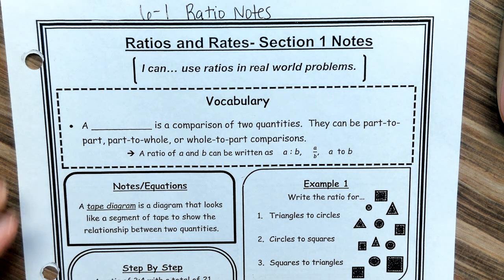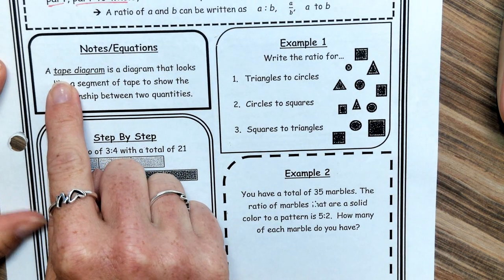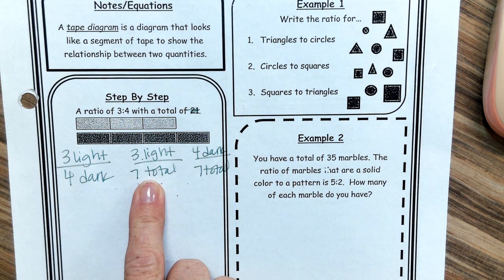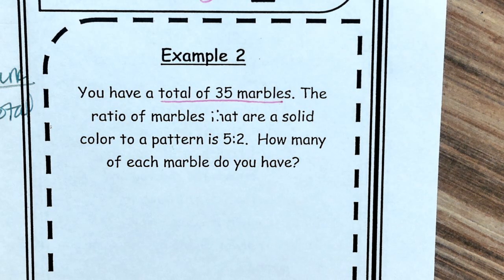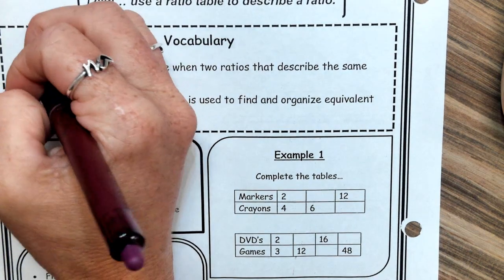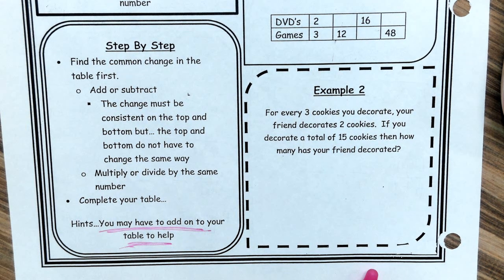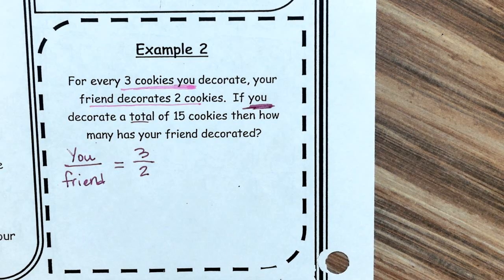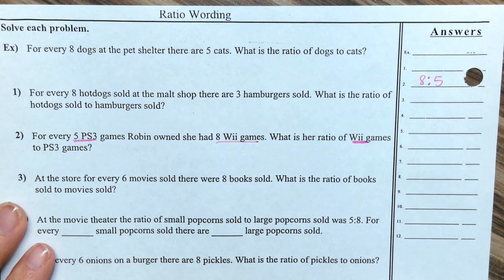7th Grade- 6-1 Ratios and Rates